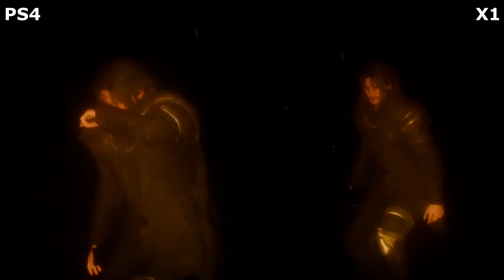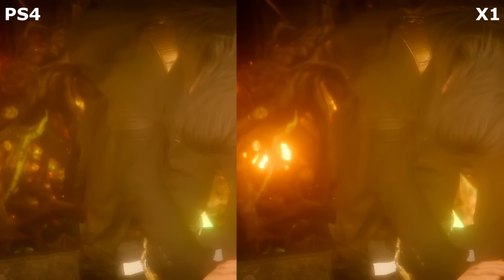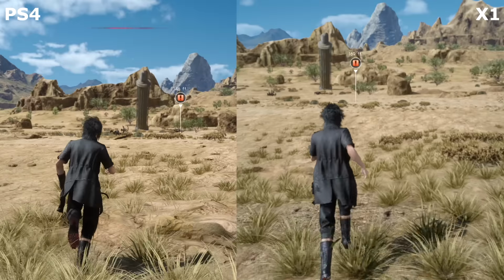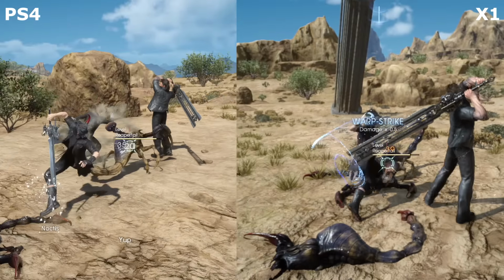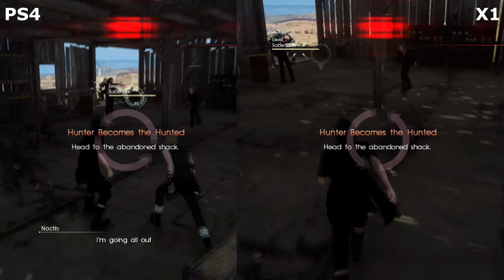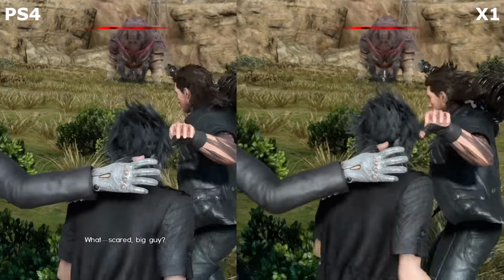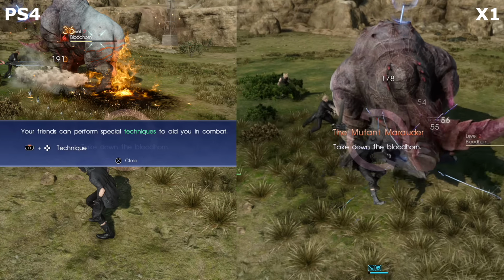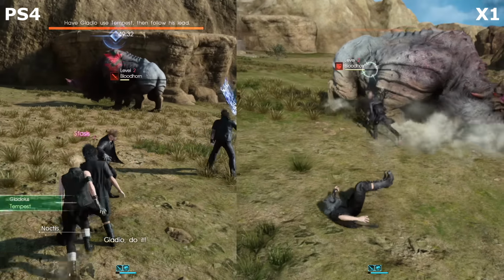Final Fantasy 15 - PS4 vs Xbox One Graphics Comparison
How does Final Fantasy 15 perform on the base PS4 and Xbox One versions? Let us find out.